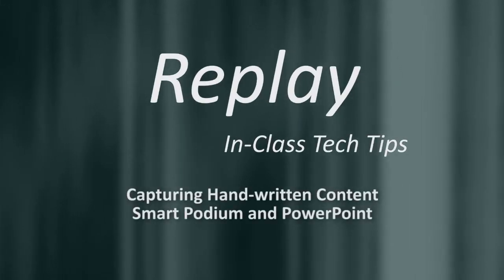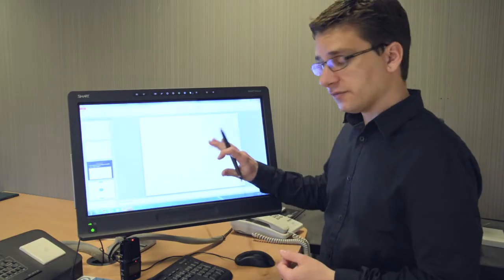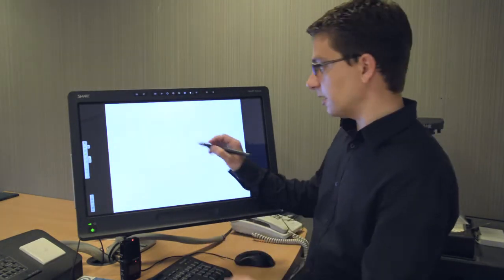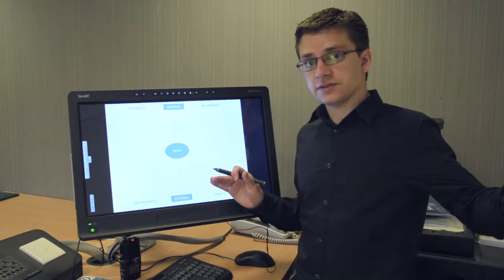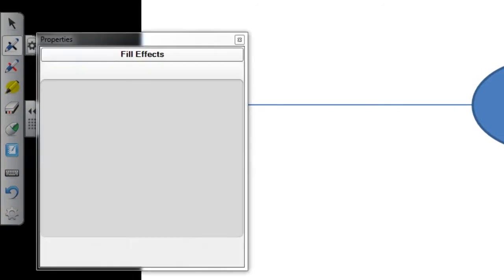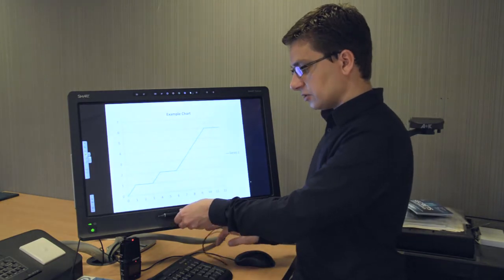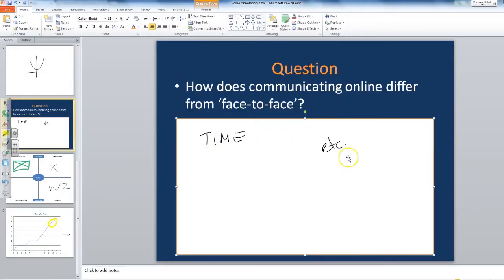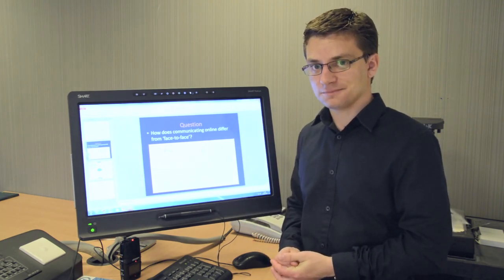Replay - In-Class Tech Tips - Hand-written content - Smart Podium and PowerPoint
If you teach using whiteboards, flipcharts or chalkboard, you'll know that lecture capture can't record your hand-written content. Some of our Replay-supported rooms have Smart Podium touch screens that enable you to capture content that would otherwise be in the room only. This video looks at the way the Smart Podium works with PowerPoint.